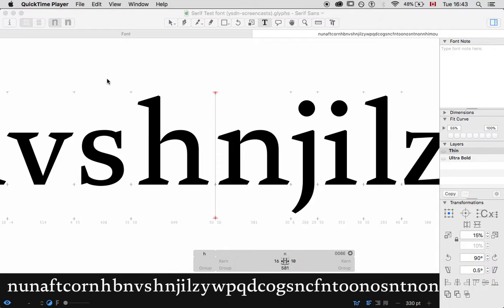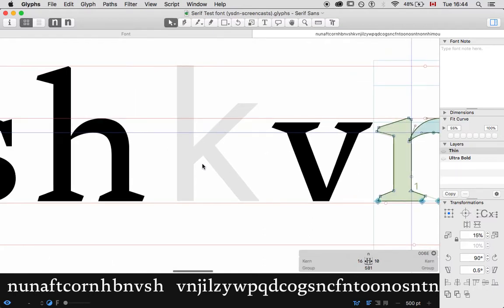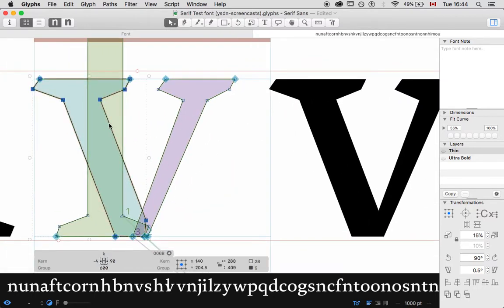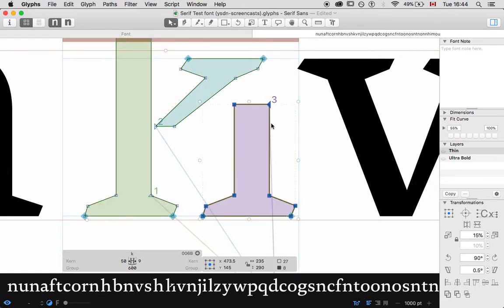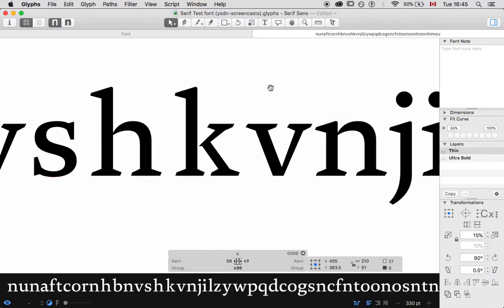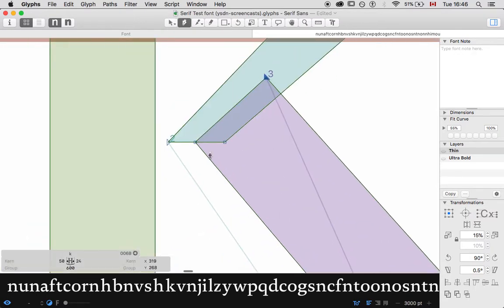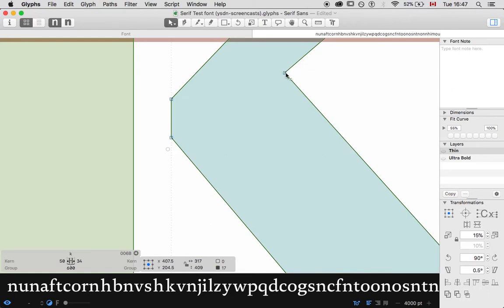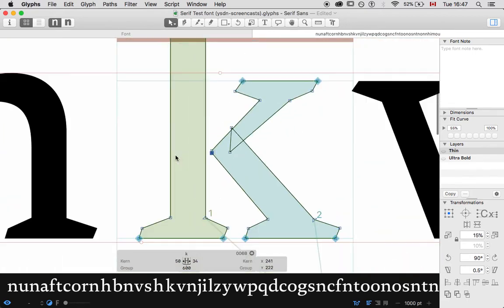25 – Drawing lowercase 'k'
This video demonstrates how to draw and design the lowercase letter 'k'.